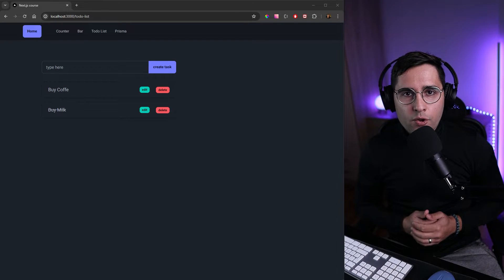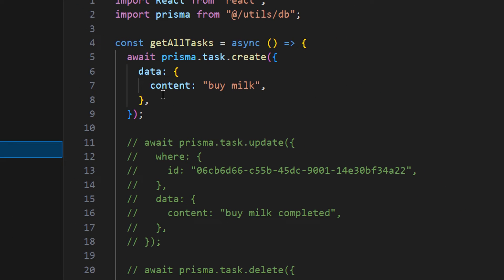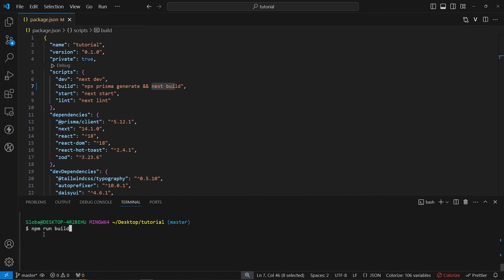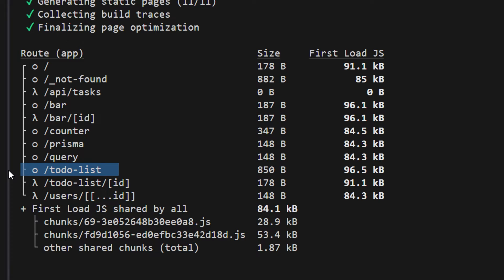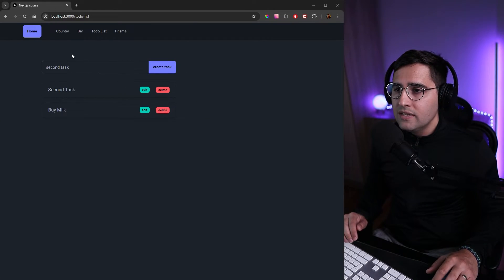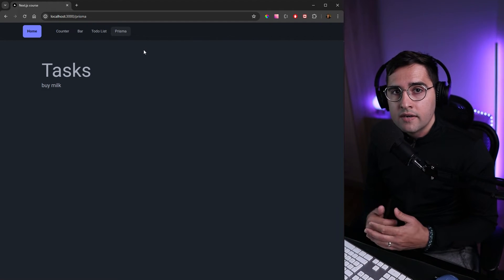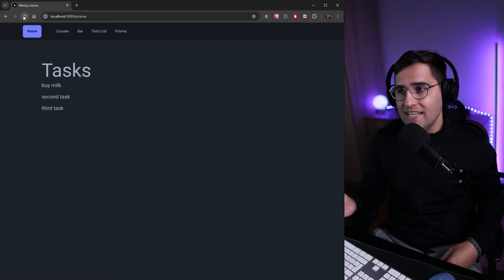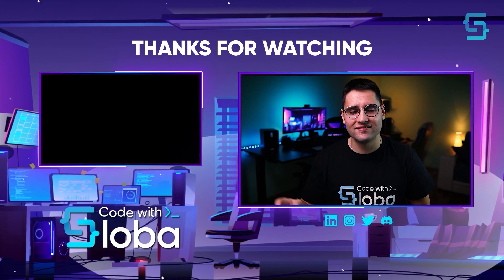Static vs Dynamic Rendering - Next.js 14 Course Tutorial #34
In this tutorial, I'll create an app build and I'll discuss static vs dynamic rendering.

Next.js 14
Next.js Tutorial
Static rendering
Dynamic rendering
Next.js Static vs Dynamic rendering